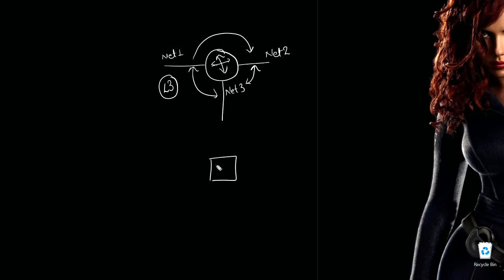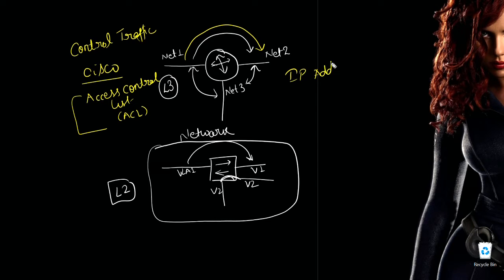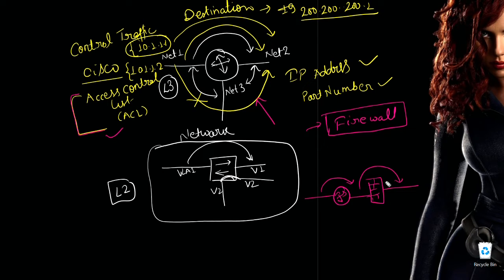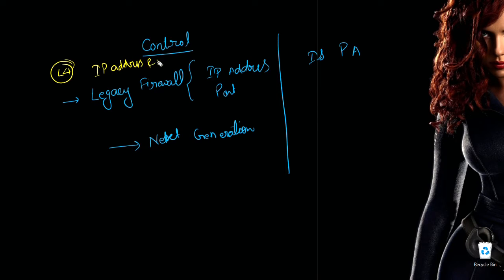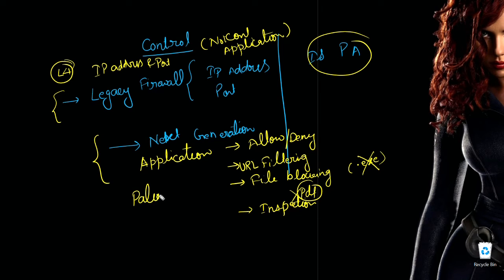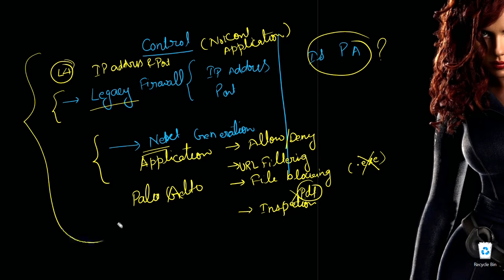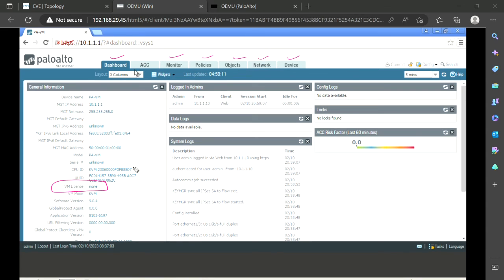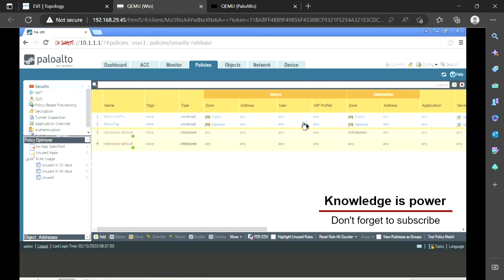Introduction to Palo Alto Firewall | Basics of Firewall | Next Generation firewall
In this Palo Alto firewall training video you will learn, what is a firewall. What's difference between legacy firewall and NextGen firewall.
We will have walk-through of Palo-Alto GUI and lab set up.